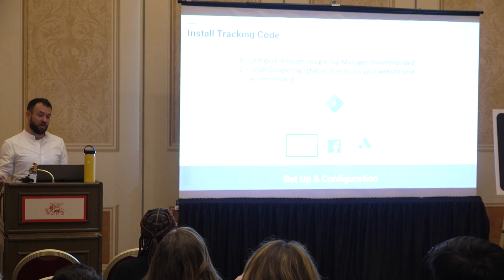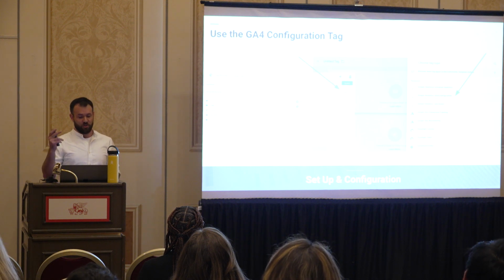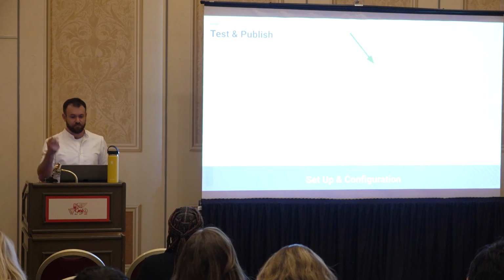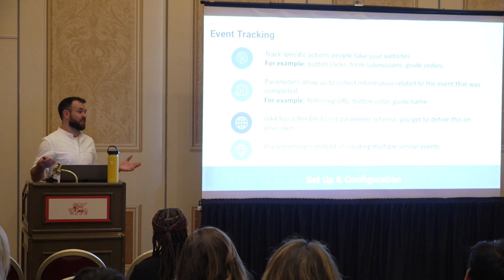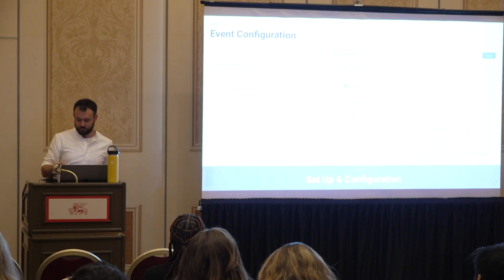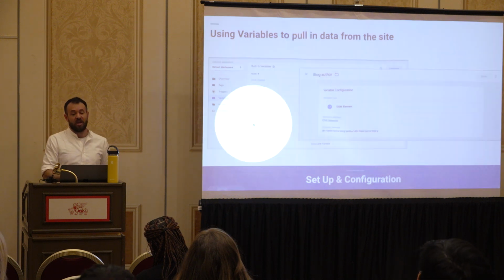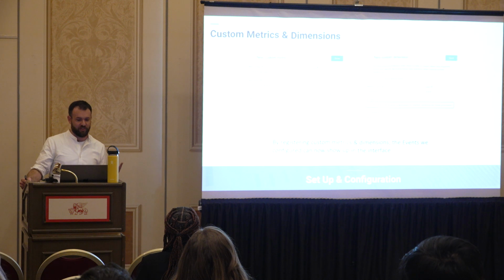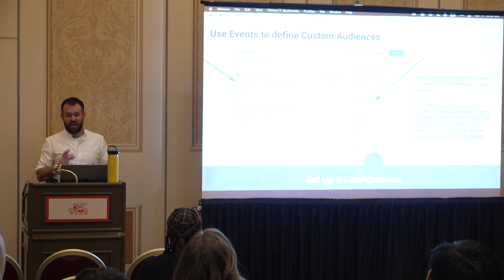Google Analytics 4 Masterclass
Justin Gibbs, Director of Strategy & Insights, SEO, Miles Partnership
Gray Lawry, Vice President Strategy & Insights, Miles Partnership
Paul McLeod, Director of Analytics, Simpleview

Before Universal Analytics sunsets this summer, make sure your destination or agency knows the ins and outs of Google Analytics 4 (GA4). This masterclass will be part presentation and part hands-on where you will learn how to:

- Get started with GA4
- Navigate the new interface
- Differentiate properties vs. data streams
- Create and modify automatic events with all new built-in features
- Comprehend page views
- Work with Enhanced Measurement
- Use DebugView
- Track core web vitals with Google Tag Manager
- Incorporate BigQuery